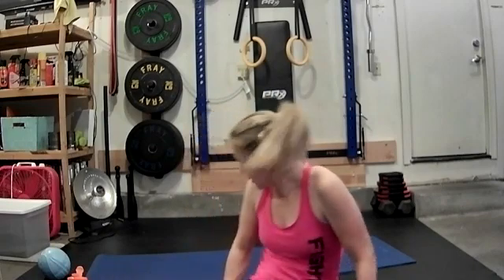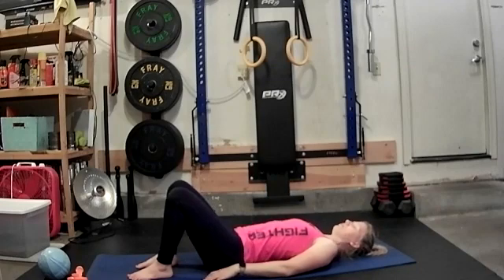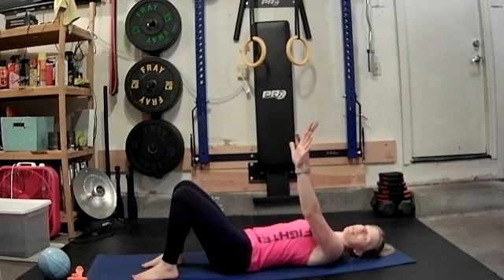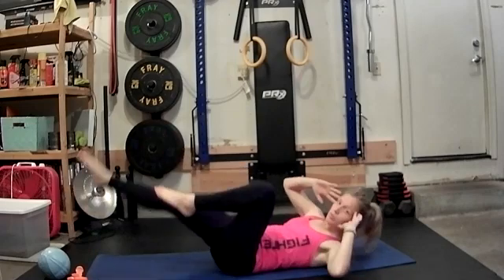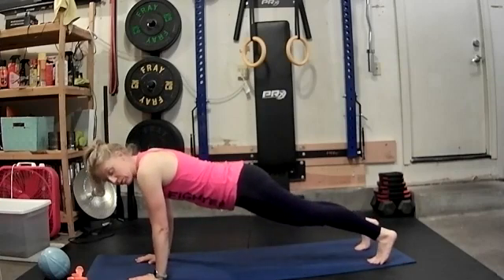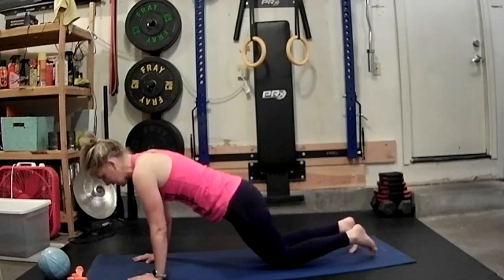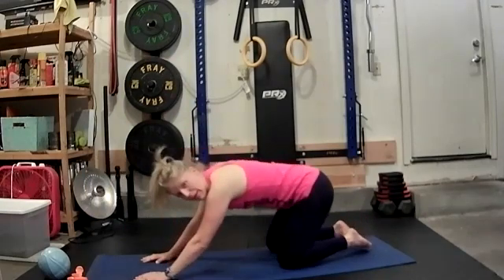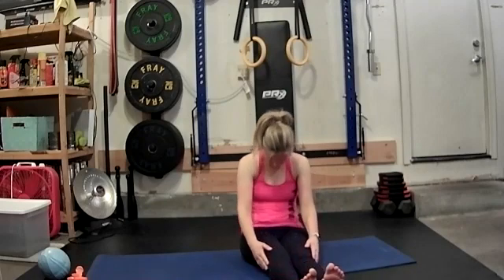10-Minute Core #1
A combination of cross crawl and plank work to strengthen and tone the abdominal muscles. In the plank set, you have the option to come to the forearms.